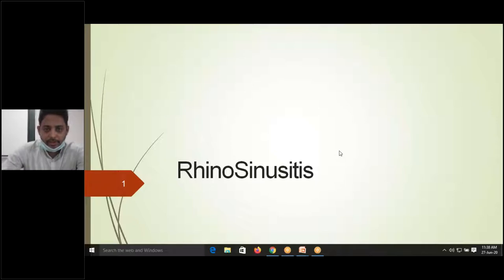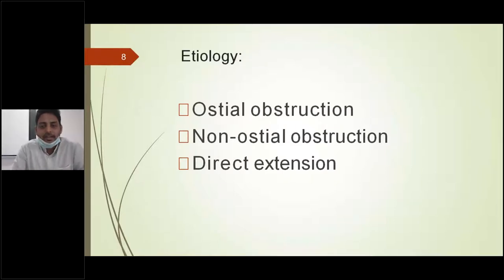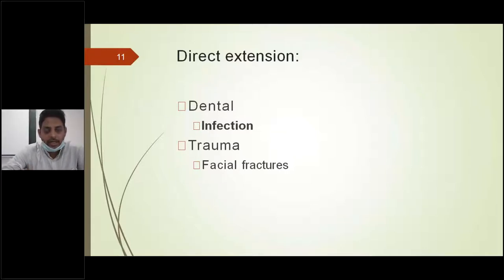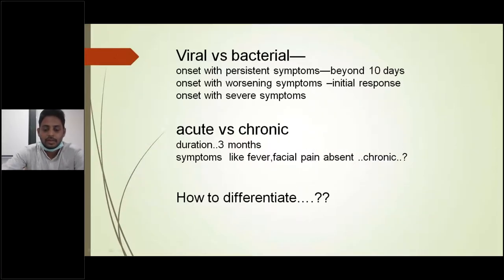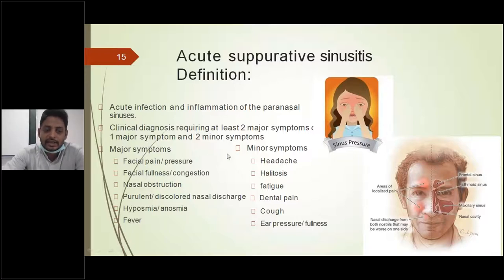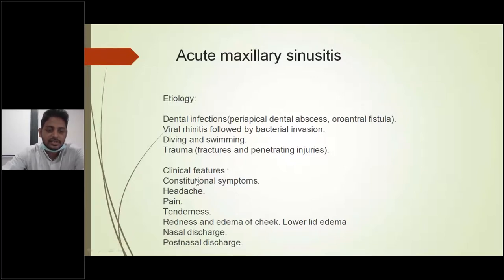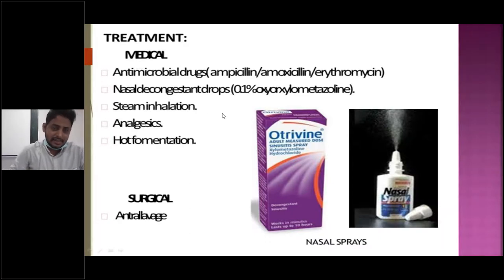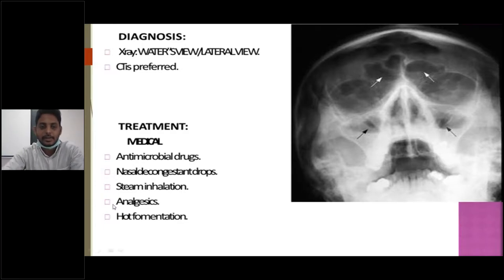A Class on "RhinoSinusitis" by Dr Satish Kumar E N T, ASRAM,ELURU.